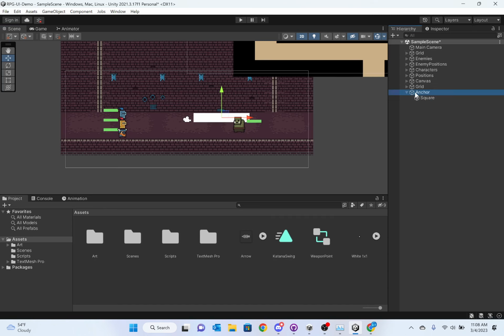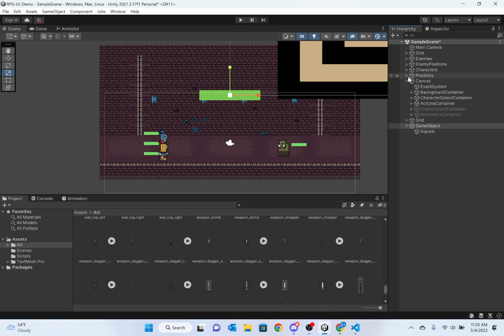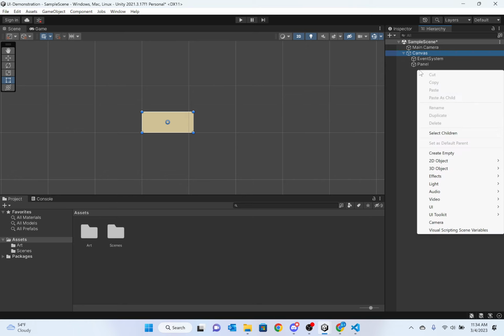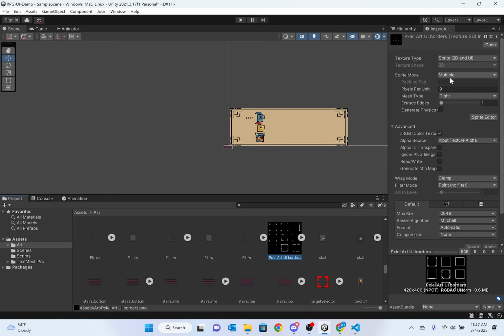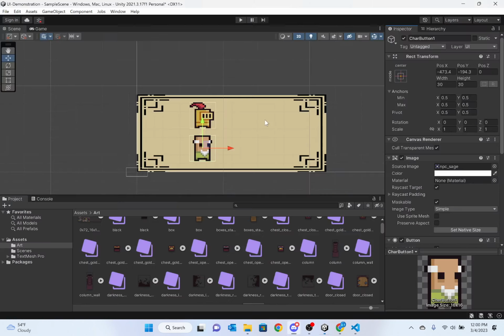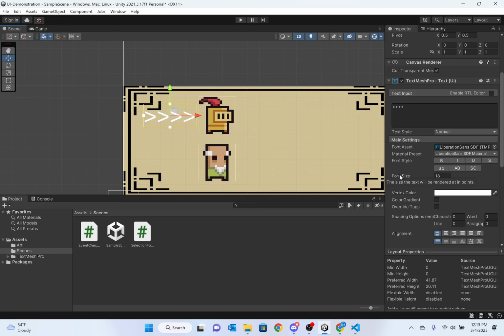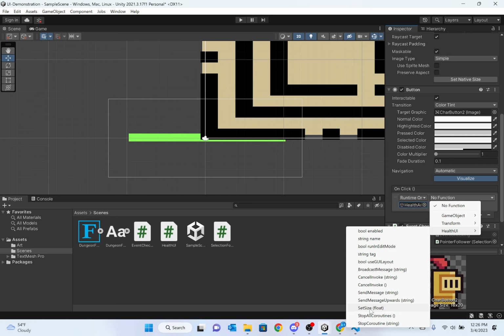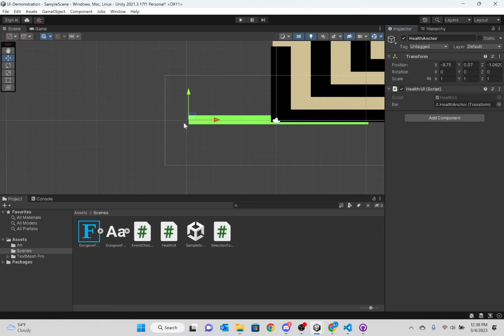[Game Dev Workshop] Building the UI behind an RPG in Unity